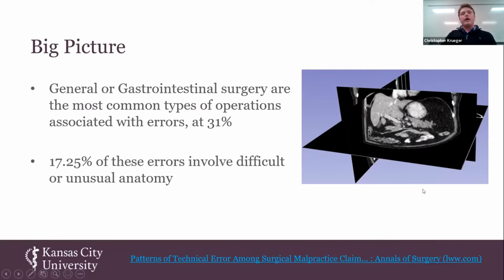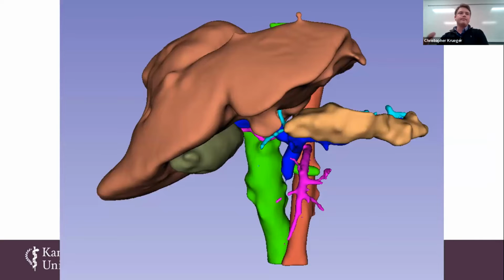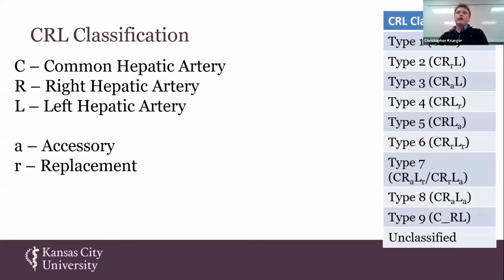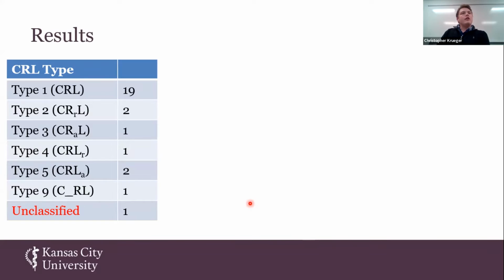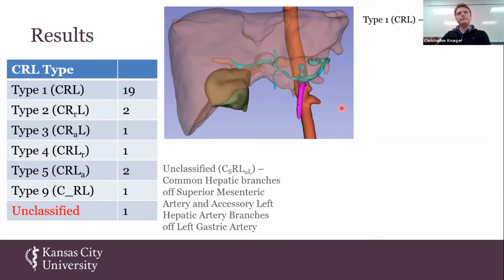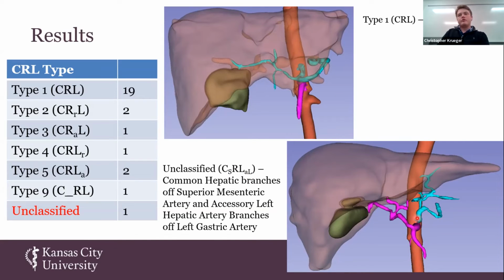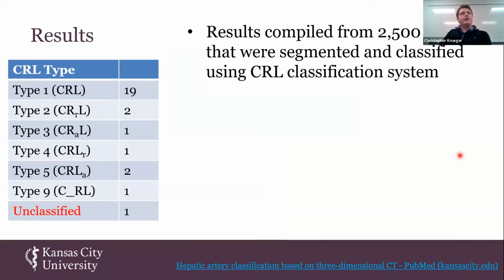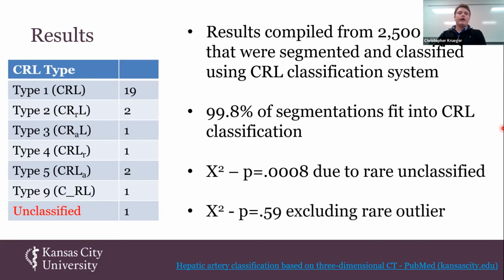Chris Krueger Research Symposium 2022 SSRF Presentation